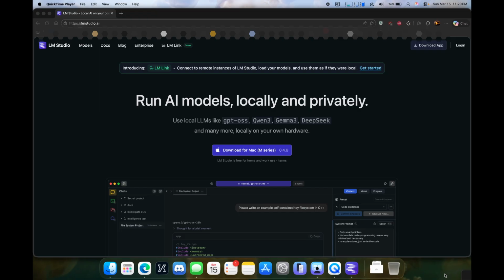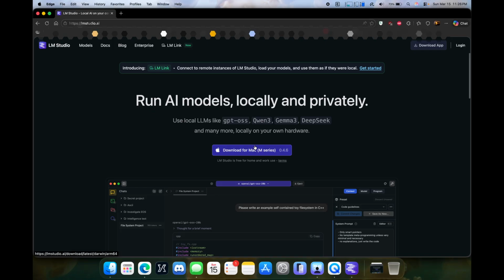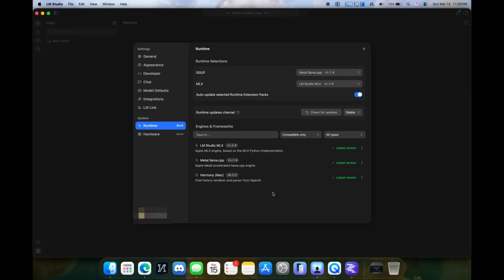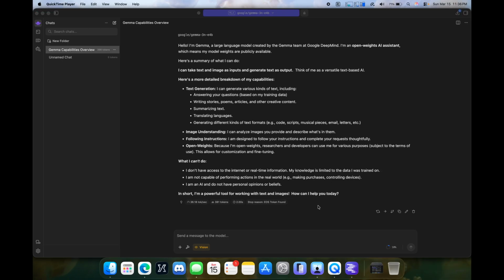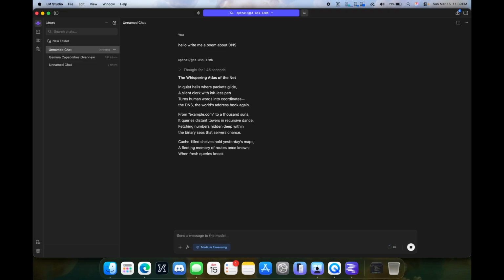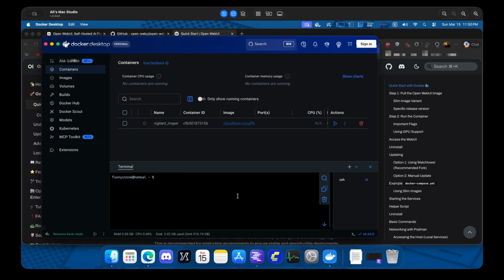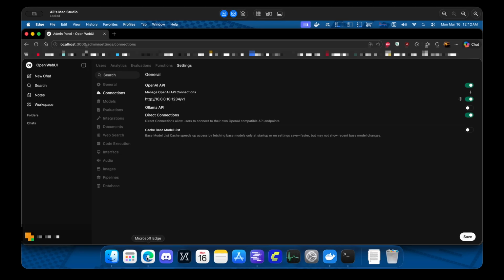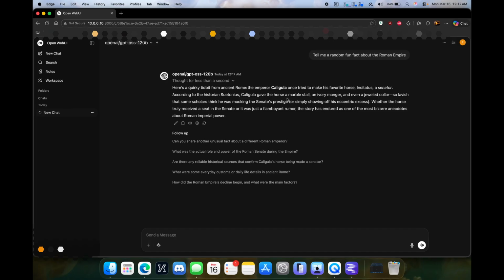Setup Local LLM Server on macOS (LM Studio + Open WebUI) 2026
This video will go over how to setup an LLM server using LM Studio and Open webUI.